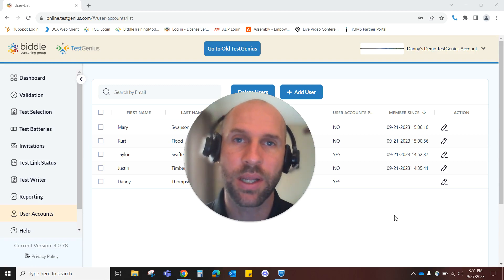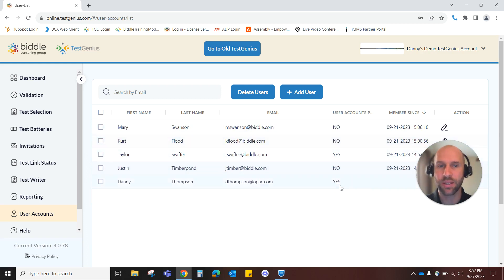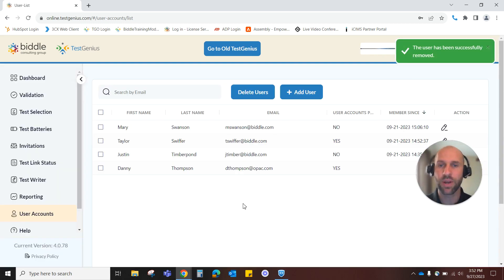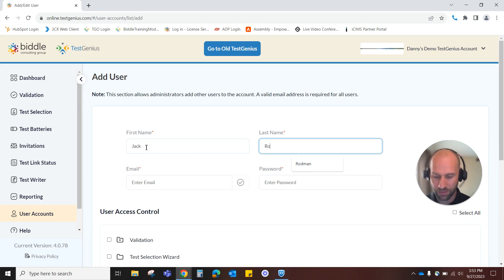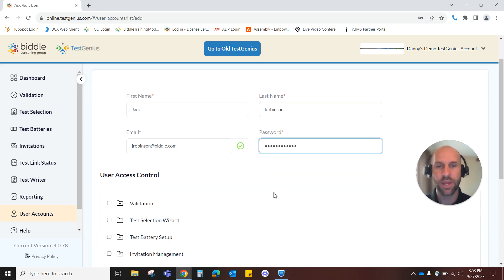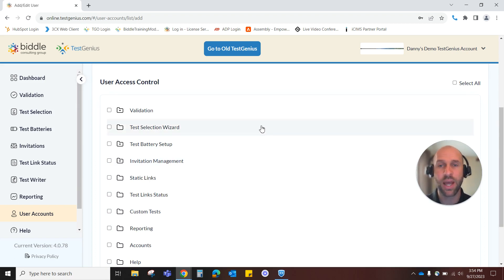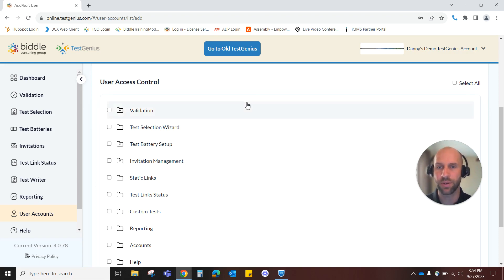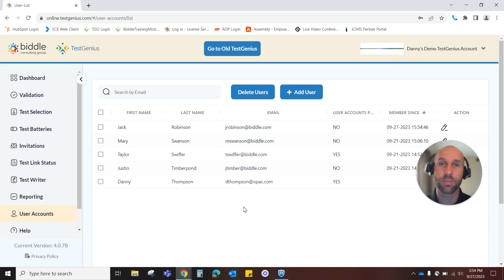Managing User Accounts Within TestGenius